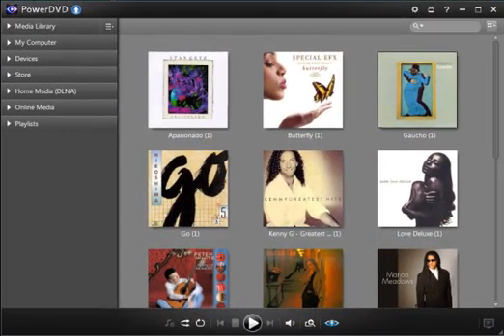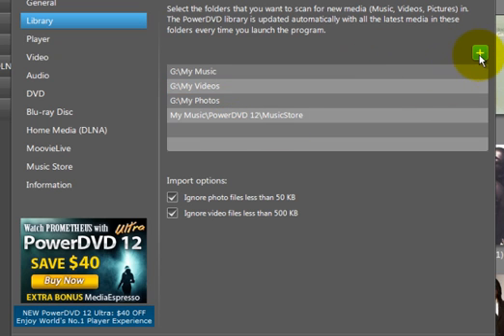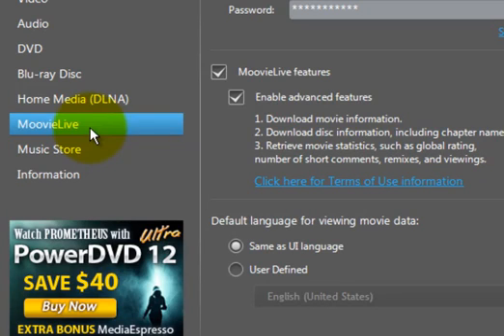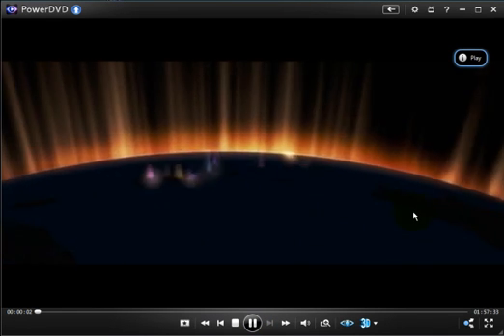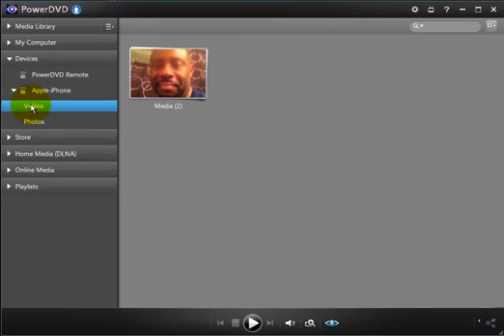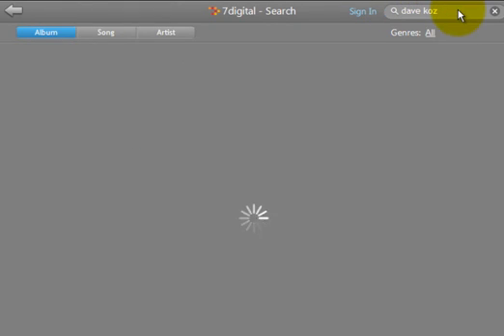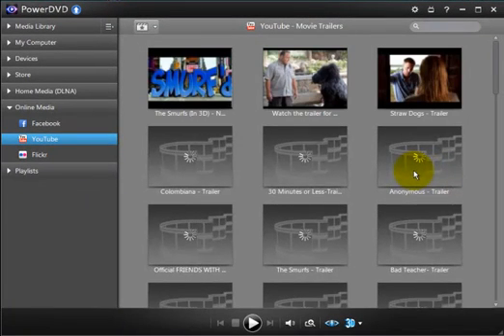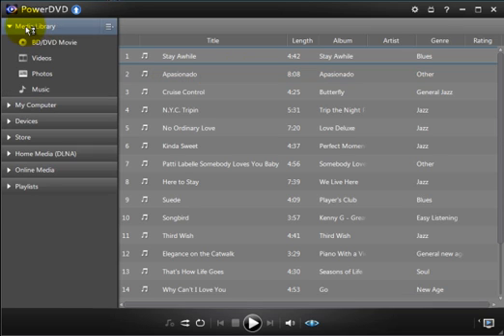Best DVD Player Software Play DVD and Blu ray Movies With PowerDVD 12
PowerDVD by CyberLink is probably the most recognized DVD player software product around. Their latest version PowerDVD 12 Ultra really rocks.

I really like PowerDVD because it does a whole lot more than play my DVD movie discs from my computer DVD ROM.

I have Bu-ray movies (BD25 and BD50) and AVCHD and PowerDVD 12 Ultra plays them as well.

While I do not use this software to play my audio files, it can handle those too. It can playback AAC, AC3, ADTS, AOB, DTS, FLAC, M4A, MID, MKA, MP2, MP3, MPA, OGG, RMI, WAV, and WMA music files.

Also bundled into the software is functionality that lets you organize and view your photos.

You can even sync, share, or play your movies, photos and music files to play directly from PowerDVD 12 Ultra to iPad, iPhone, Android & Blackberry devices.

There is more: You can attach to YouTube -- even with your accounts -- and search for and view videos from within PowerDVD 12 Ultra.

One very cool feature is that you can control PowerDVD 12 remotely from your iPhone or Android device. All you have to do is install the free PowerDVD app on the device itself.

The software runs on Windows XP, Vista or Windows 7.